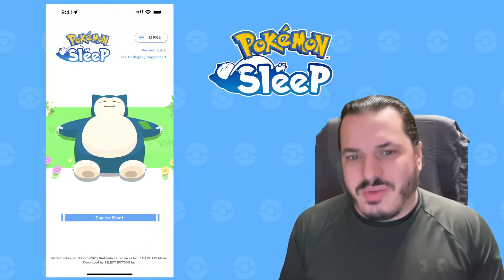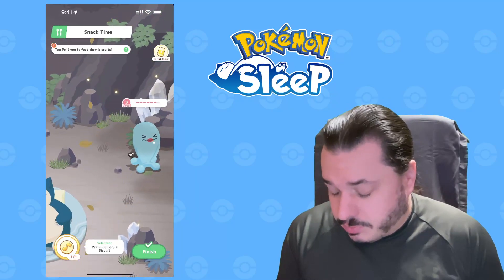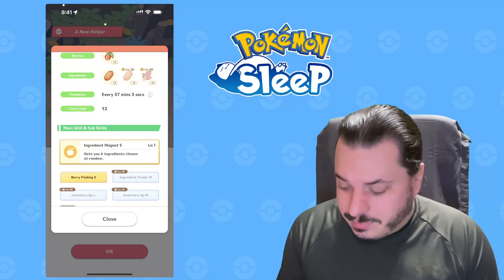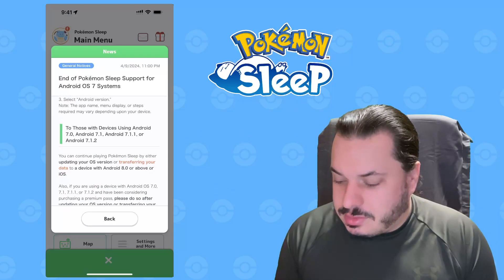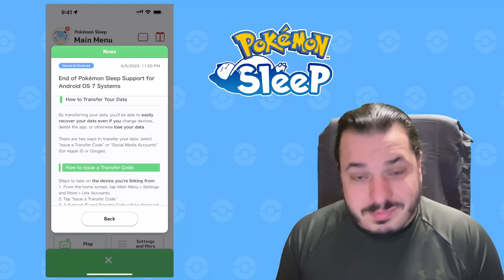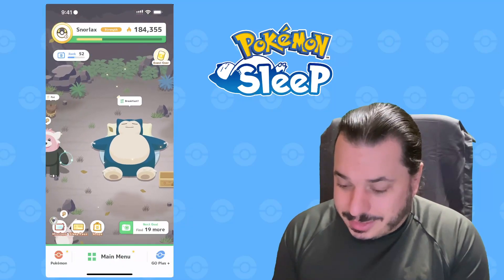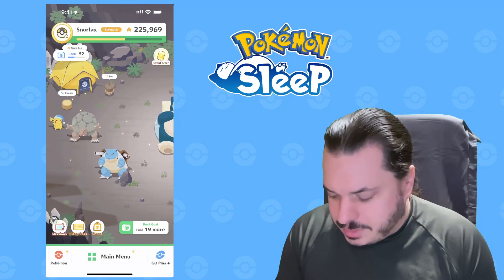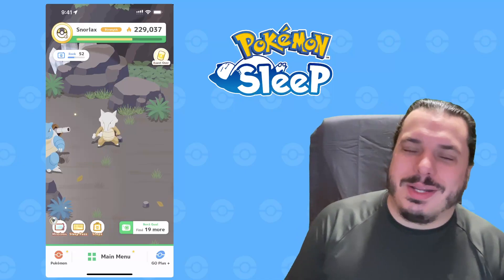Pokémon Sleep Night 266: Better late than never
Late start to my day, sorry about that!

Let's see who's stopped by the camp today as I make some breakfast and check in on my friends.